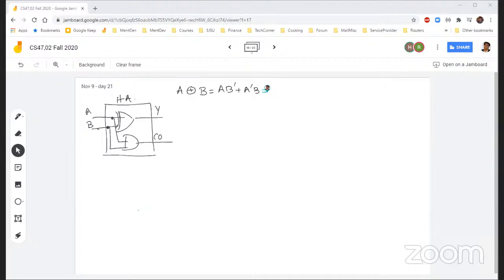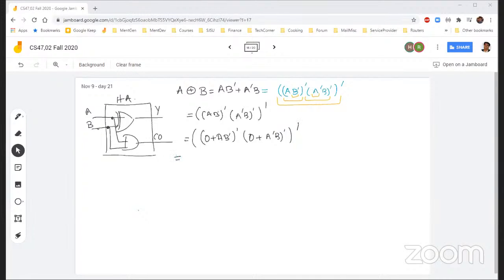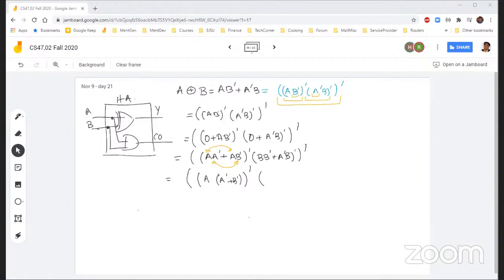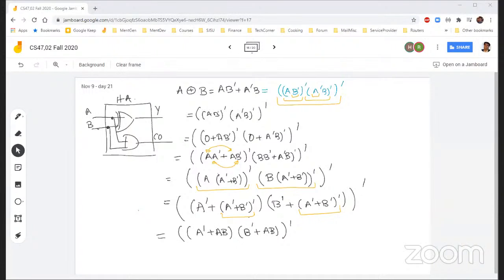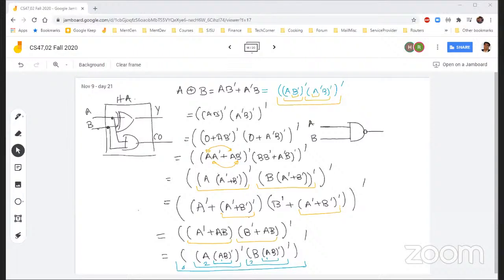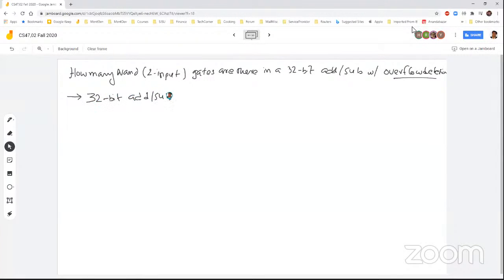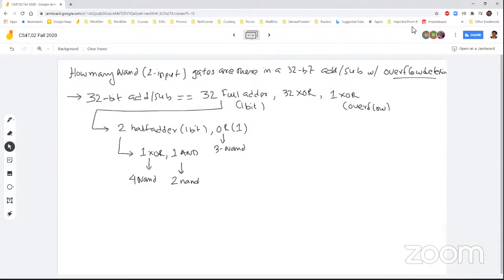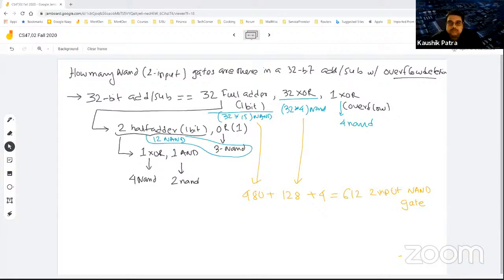CS47: Fall 2020, Day 21